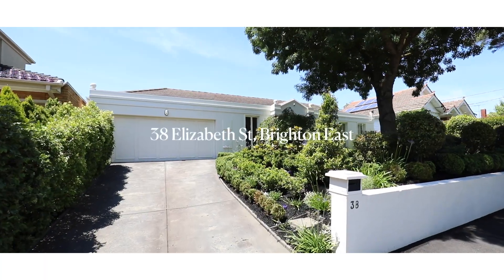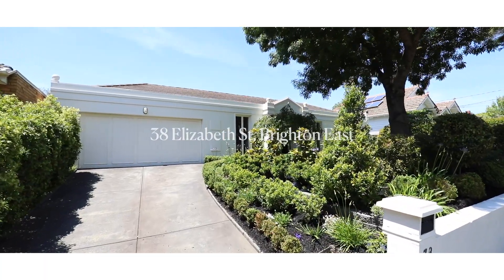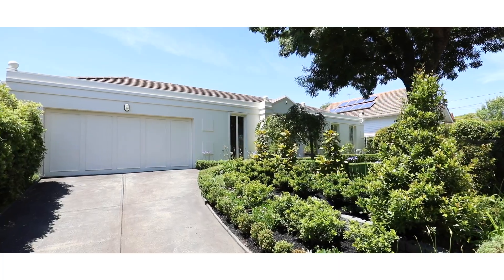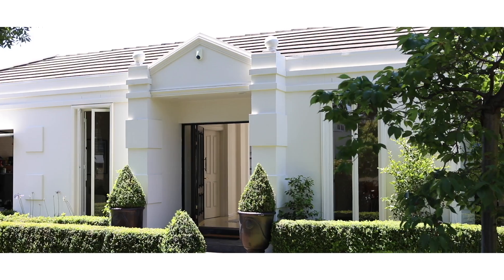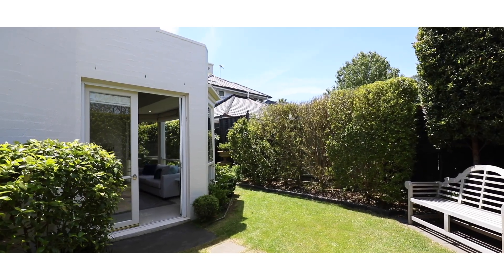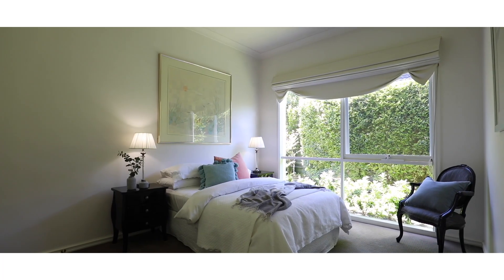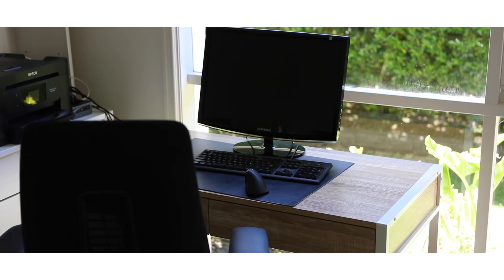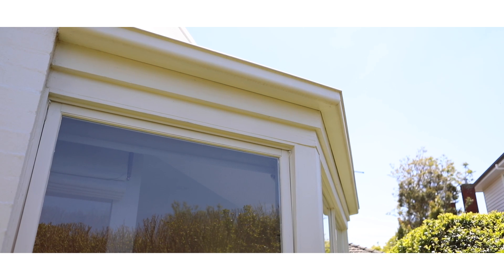Marshall White: 38 Elizabeth Street, Brighton East